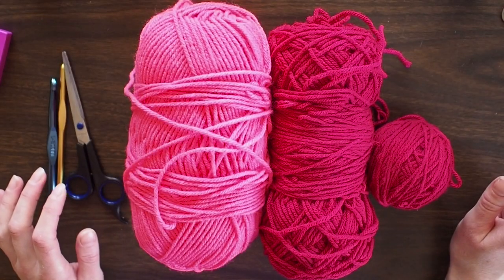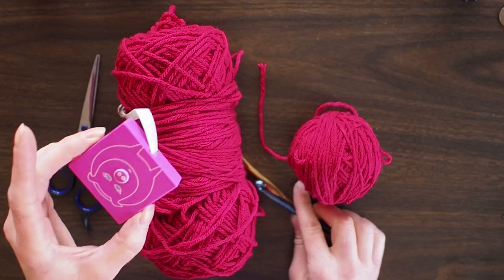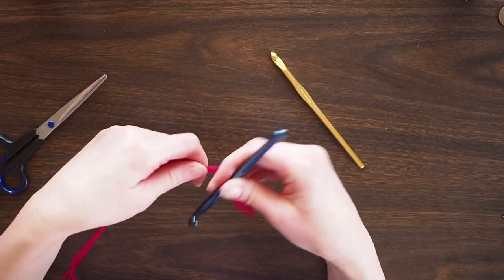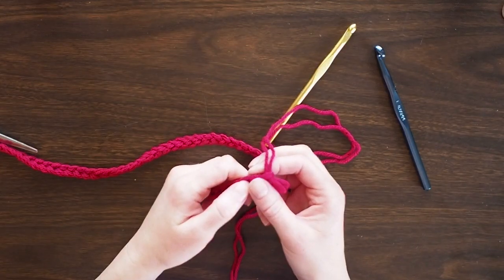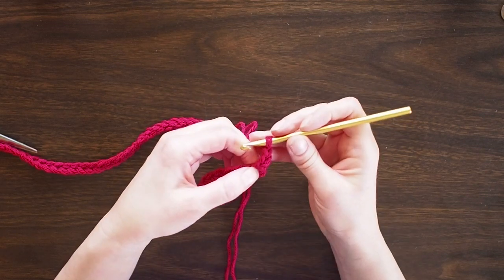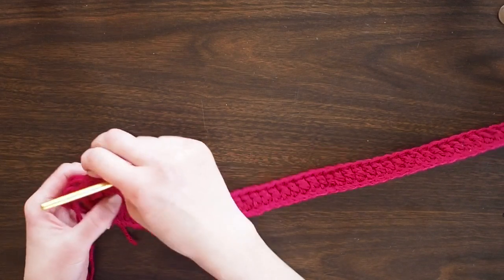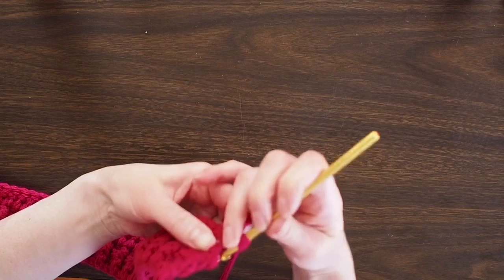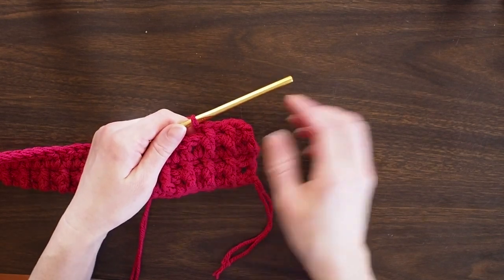Crocheted pussy hat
Simple crocheted kitty pussy hat Pattern.
I originally made this video for a friend who wanted a patten. I thought I would share in case others might be interested. It assumes you know at least basic crochet and moves pretty quickly. This pattern uses a double crochet and half double crochet stitch.
* I have made a companion video which I hope will help demonstrante the stitches and how to create the ribbing effect more clearly. Please check it out if you get into trouble or have questions:)